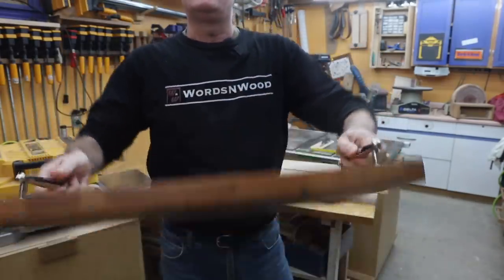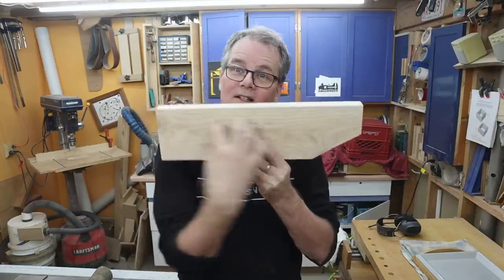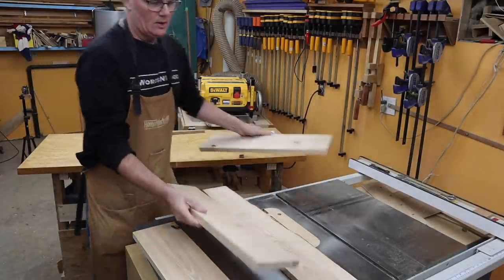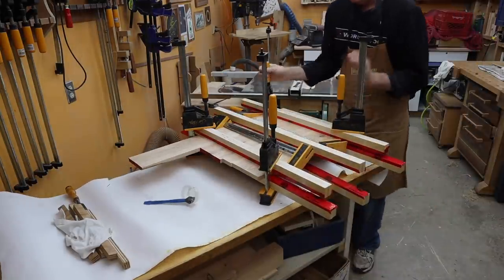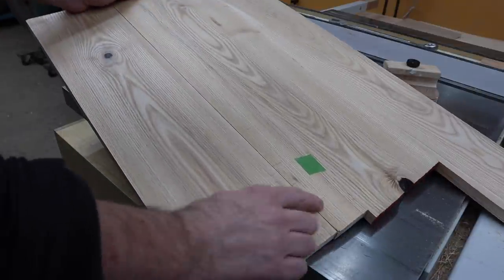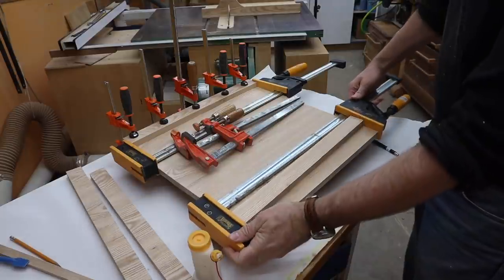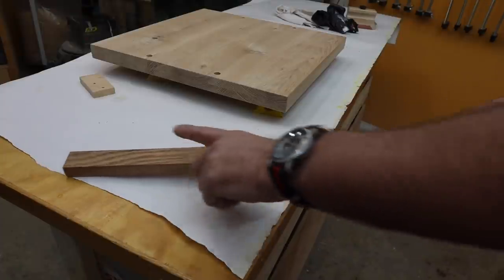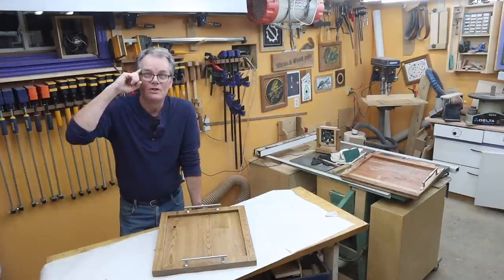Talking about Wood Movement while building an Ottoman Tray // WnW260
Mistakes were made, but hopefully more were avoided with this Thicc tray...
👇👇 Click “Show More” for Stuff you probably want to know! 👇👇

Friend of mine asked me to make a tray similar to one that they already owned.  However that tray had a massive cross-grain joint.   Will it fall apart?  Too soon to say, but I needed to come up with a different way to build the tray but also respect wood movement.

— Dowelmax Dowel Joinery Kit
— Dowelmax Drill Guides for 14” Dowels
— Dowelmax dowels

— Minwax oil-modified Polyurethane
— 3M Finishing Pads / Scotch Brite
— DeWalt DW735 Planer
— 3rd party blades for DW735

Index
00:00 Intro
01:04 Wood Movement
03:24 Dressing Lumber
04:37 FIRST glue up
05:38 Mistakes were made
06:18 Epoxy Fill Knots
06:45 Dowelmax to align boards
07:02 2nd glue up
07:30 Cut the Ends
08:40 Glue On Lip
09:37 Add Hardware
11:06 Apply Finish
11:36 The Big Finish